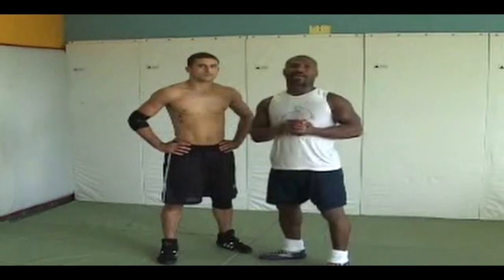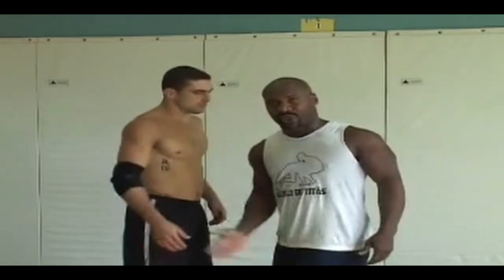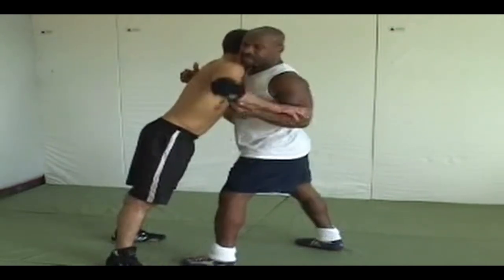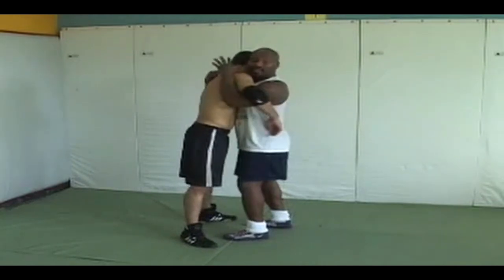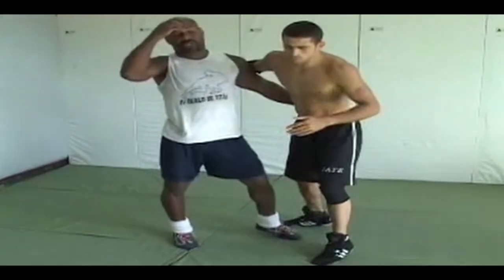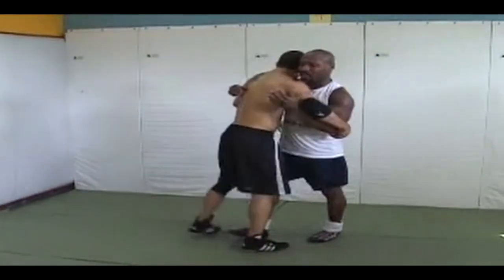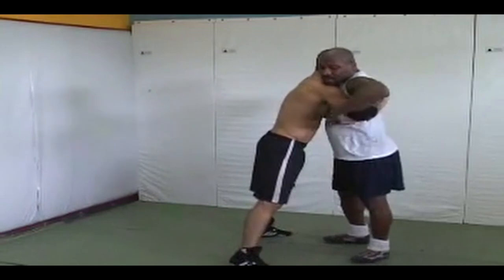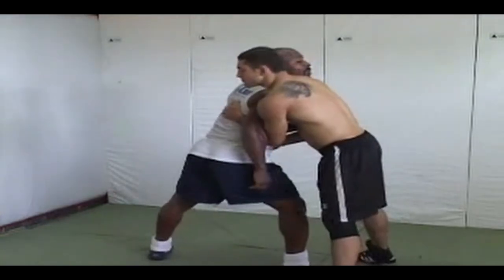Learn Grappling: Darr3ll Gh0lar Vale Tudo double underhook